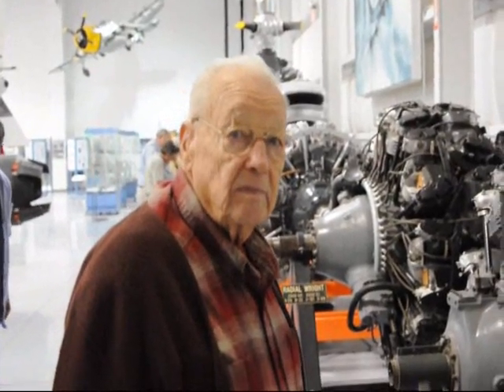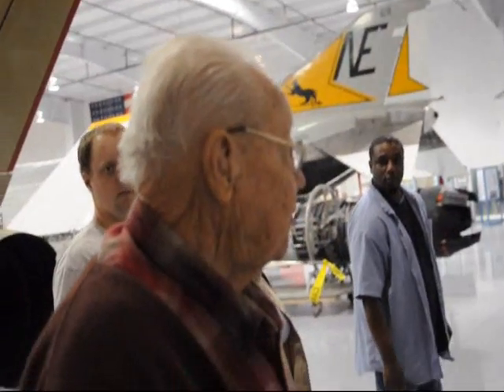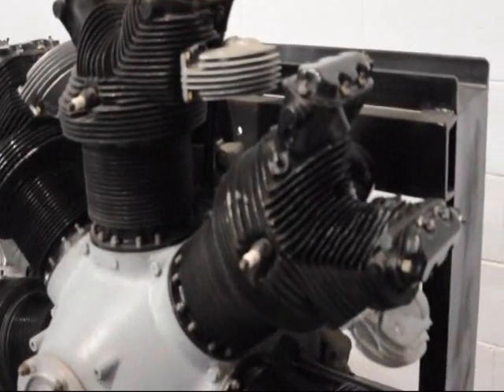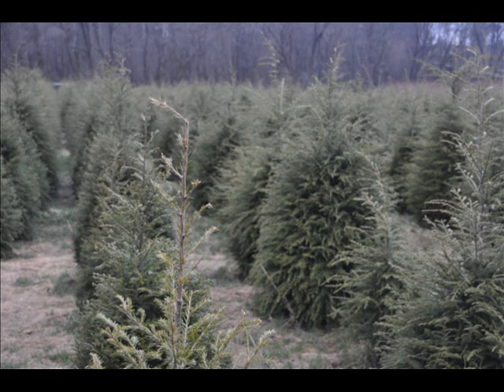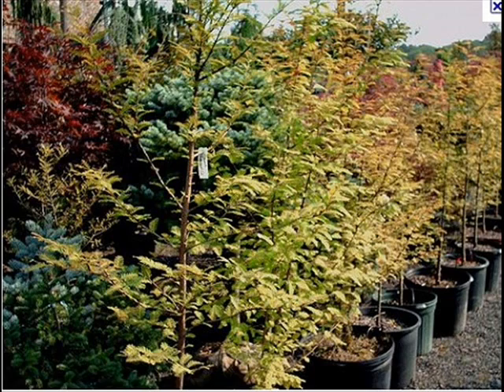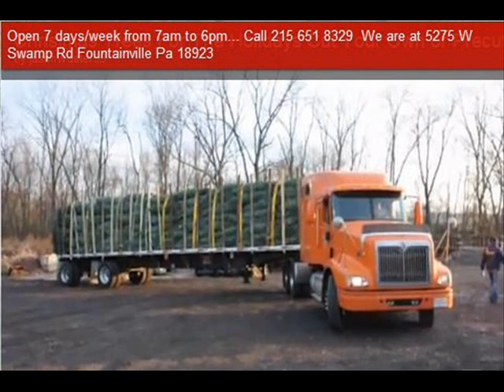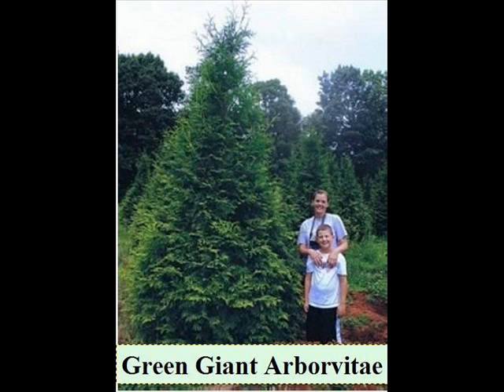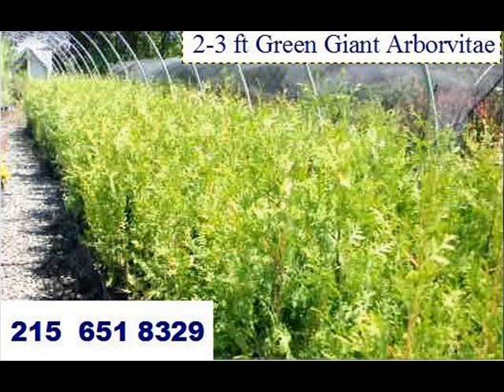B17 Engines of WW2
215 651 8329 aircraft engine developmentIt is interesting to note that the Allison and Rolls-Royce engines used in WWII Allied fighters got about the same horsepower from around 1700 cubic inches ...
- Cached - SimilarBest Fighter Planes of WWIIThis much altered fighter used the standard Focke-Wulf wings and tail plane with an extended rear fuselage and a longer and heavier Junkers Jumo 213 engine.
- Cached - SimilarDaimler-Benz DB 603 Engine, German WWII aircraft engine | Flickr ...en.wikipedia.org/wiki/Daimler-Benz_DB_603 This particular engine was pulled from the crash site of a German WWII Dornier Do 217m in Essex in 1976.
- Cached - SimilarLooking for TECHNICAL info on engines. - Aircraft of World War ...This site may harm your computer.

6 posts - 4 authors - Last post: Mar 4, 2007
To all, I'm looking for a website that has TECHNICAL info on engines from WWII. I found a nice place to start: All Engines Data This site ...